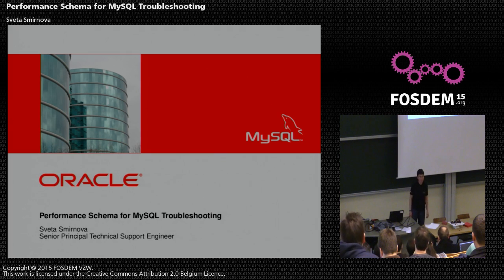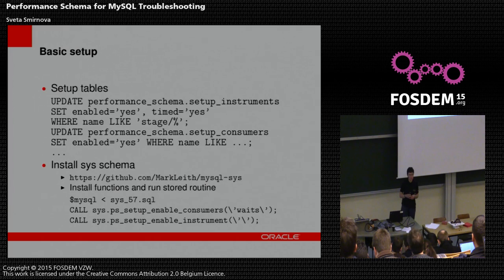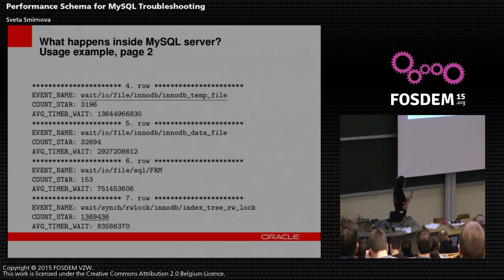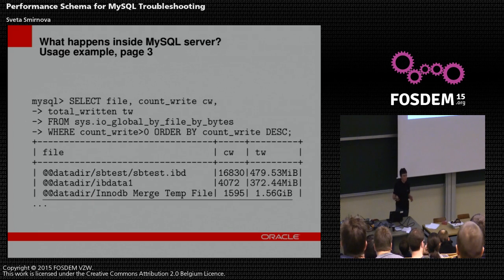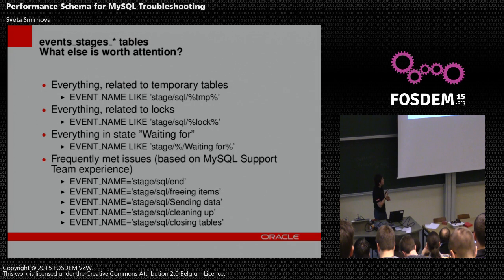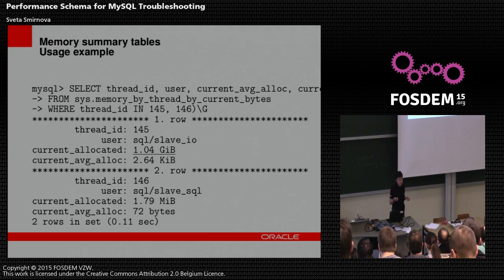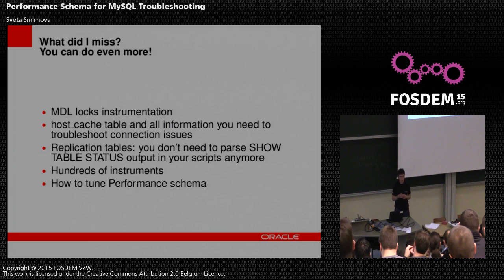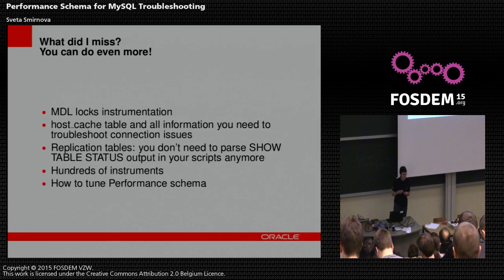FOSDEM 2015 - Developer Room - Mysql And Friends - Fs Troubleshootin